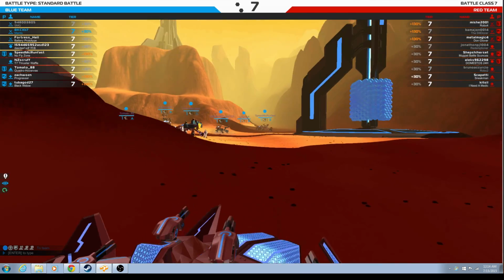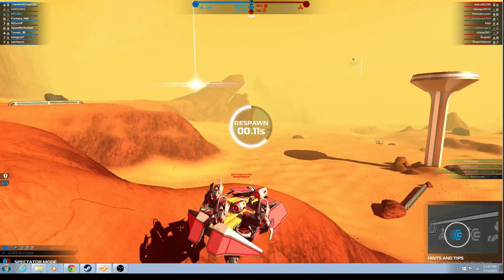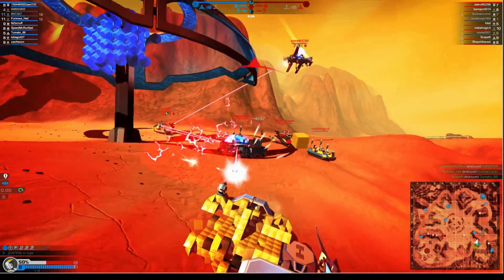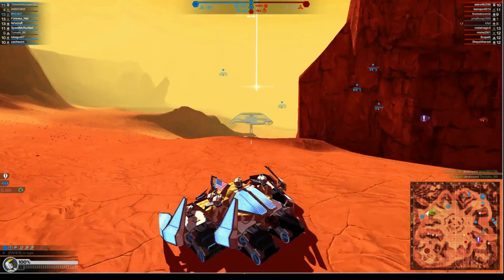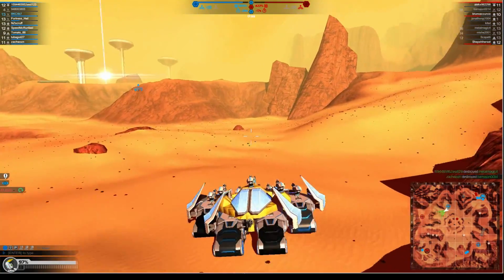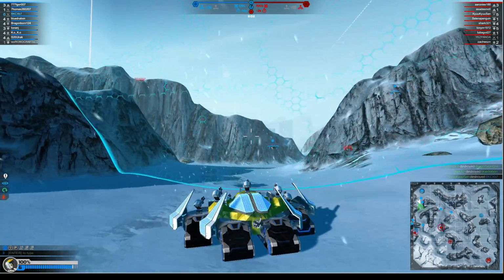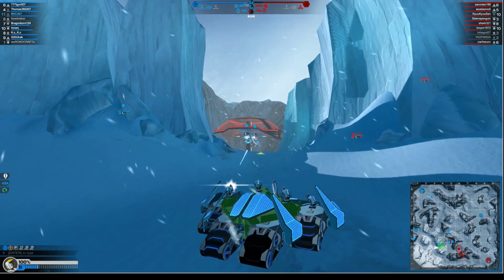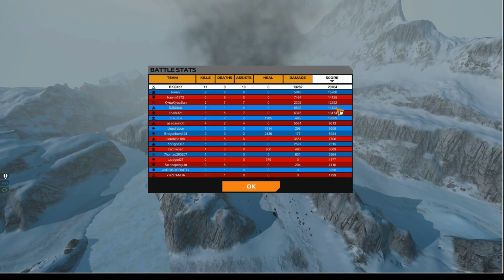Robocraft 46 More T7 Tank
Robocraft is a free online game where you can build awesome robots from cubes, jump in and drive them, and then take them into epic battles online. Want to jump right in?